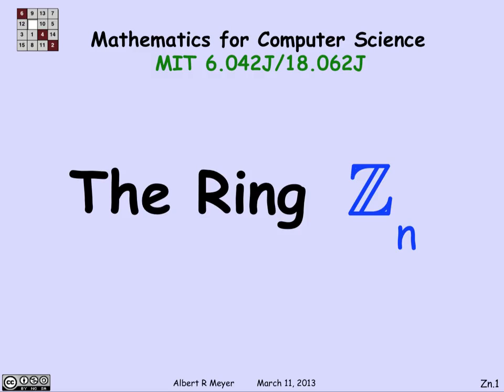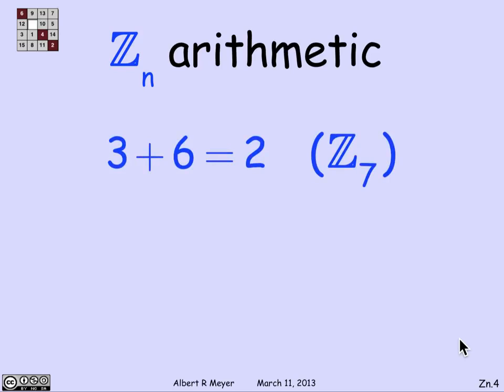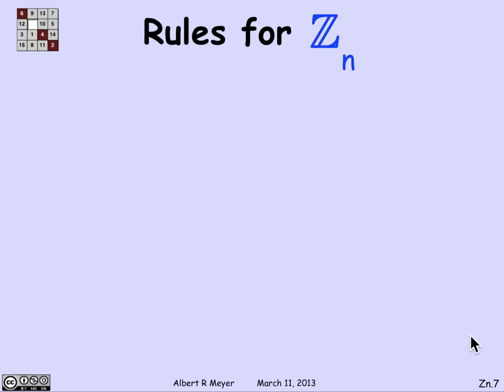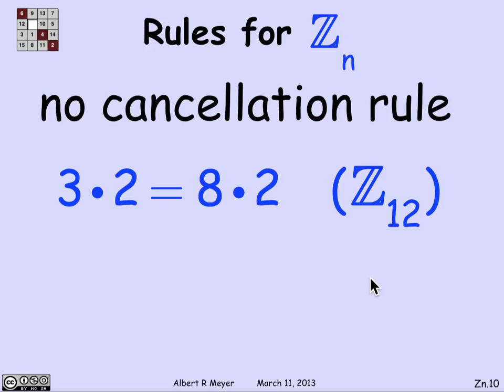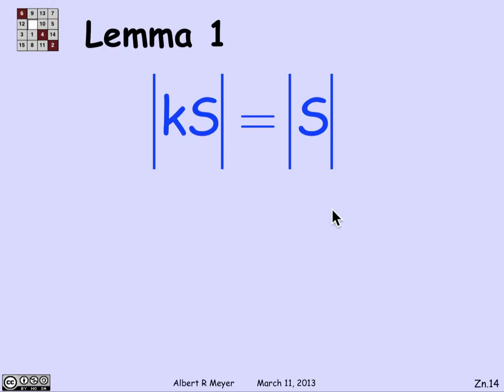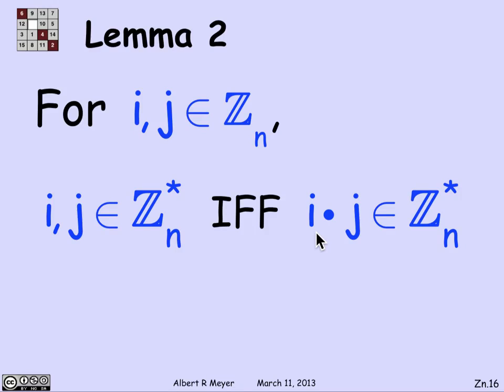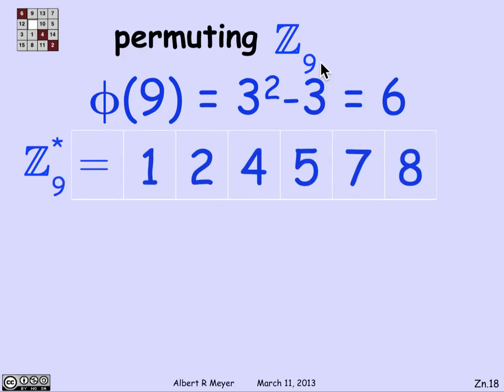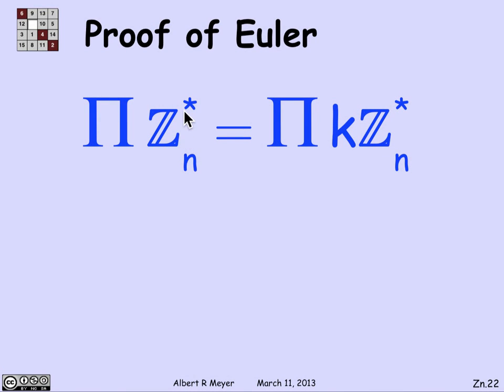2.3.3 The Ring Z: Video